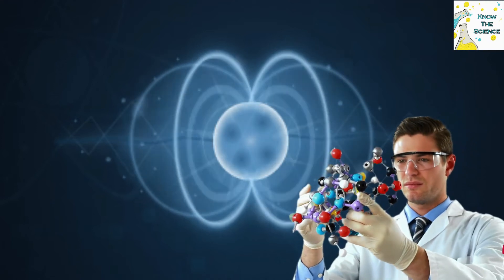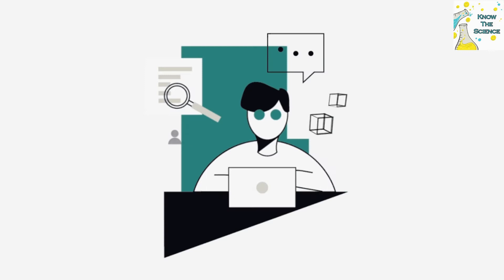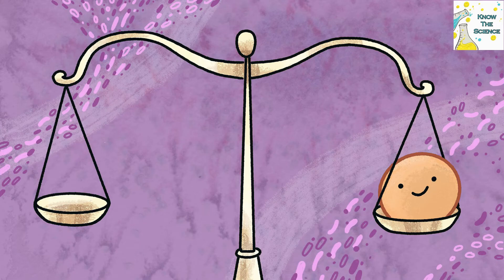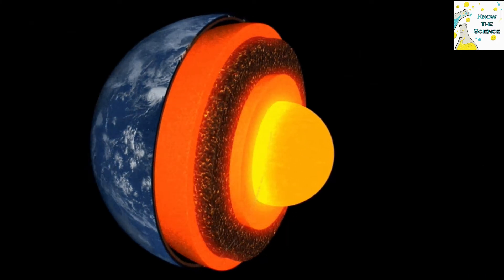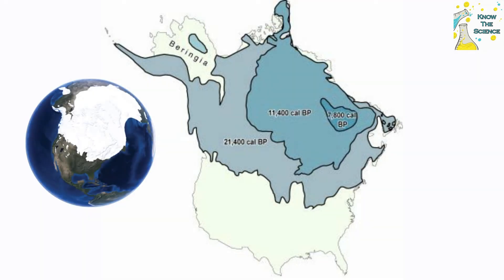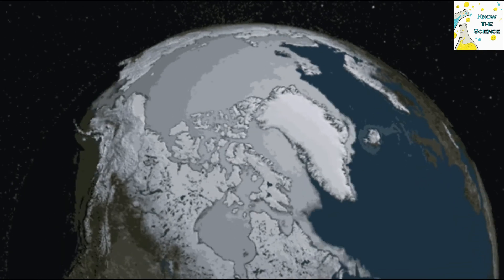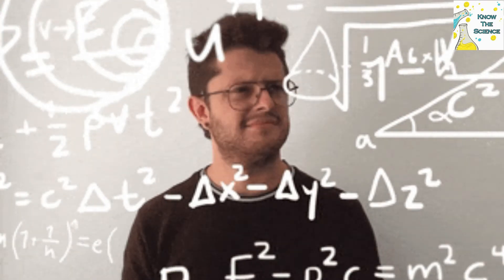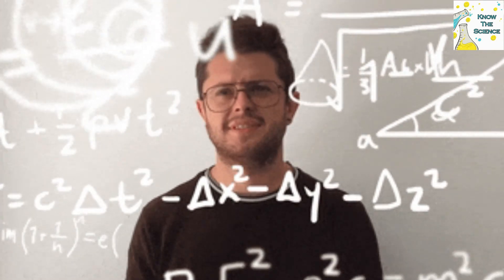Why Hudson bay has less gravity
For years, people were baffled by a mysterious area in Canada known as Hudson Bay. And no, it isn’t because of apparent sightings of Bigfoot here. Hudson Bay has less gravity as compared to the rest of the world. Now, don’t go about thinking that you will start floating here but you will weigh less than you would anywhere else in the world. 40 years is how long it took for scientists to figure out exactly why this territory has less gravity. And the reason behind it is quite interesting too. If you have studied physics then you will know that gravity is a result of mass. This means that depending on the density of the Earth, each place will have varying gravity.